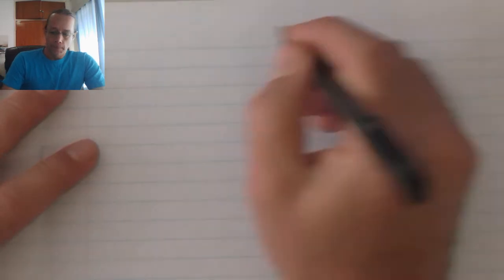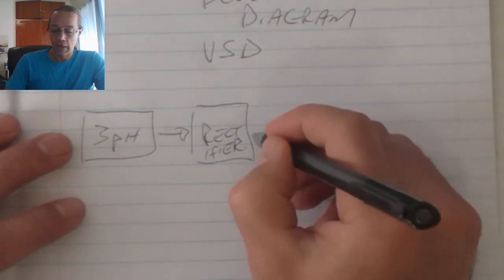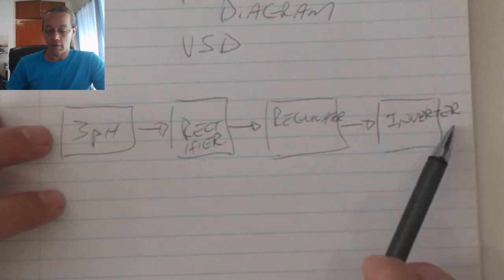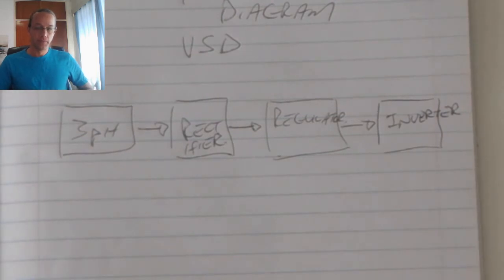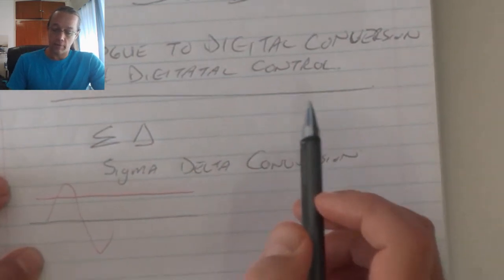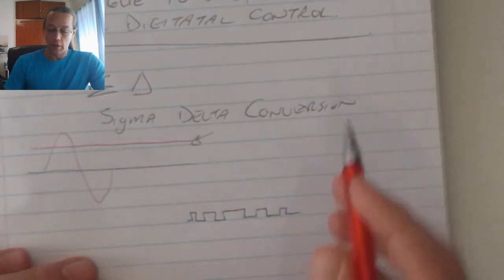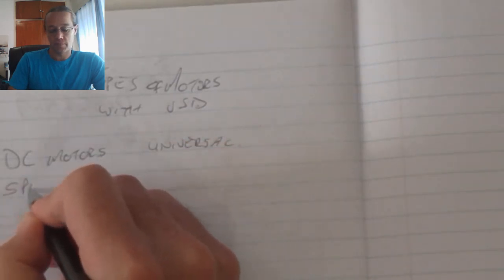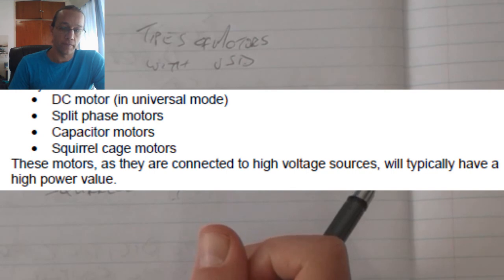Programmable Logic Controllers (part 13)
Variable speed drive basic block diagram, Analogue to digital conversion and digital control